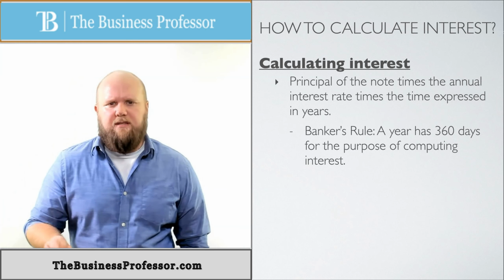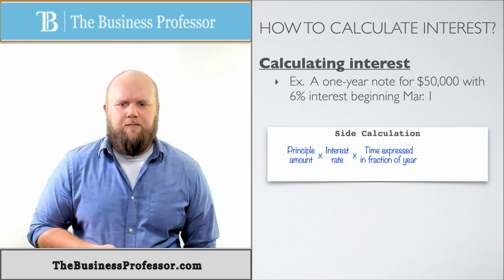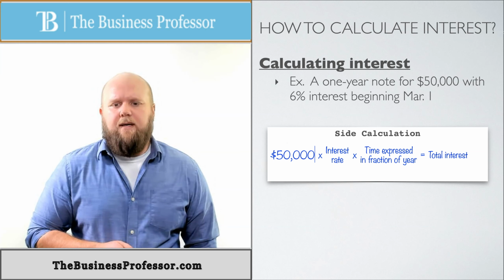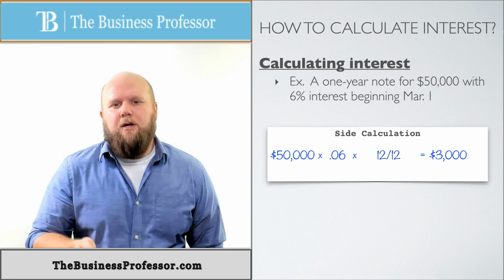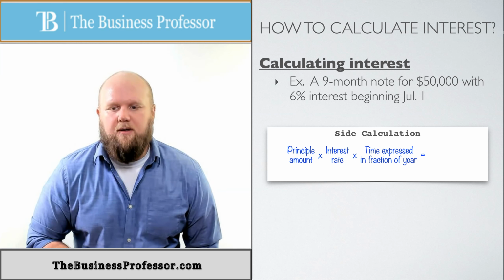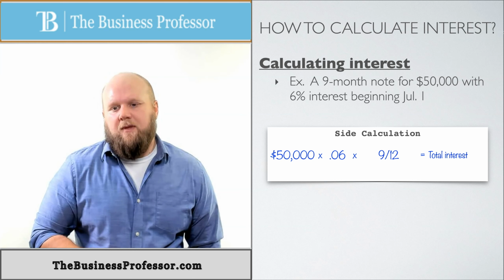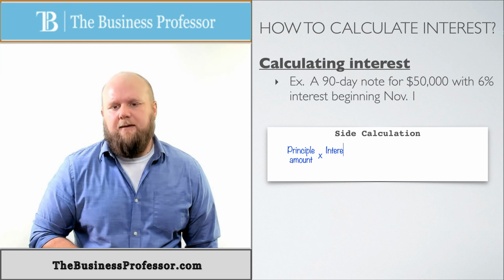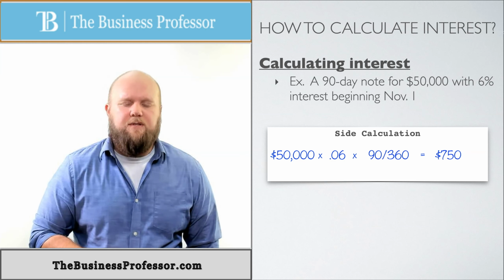Calculating Interest when Recording Accounts Receivable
Professor AJ Kooti explains what is Double Entry Accounting as part of his financial accounting course series.